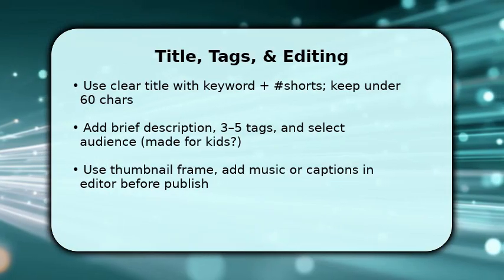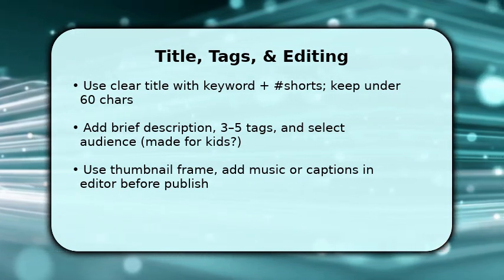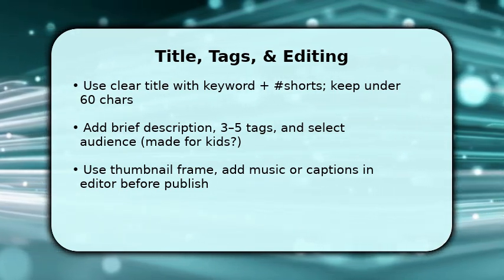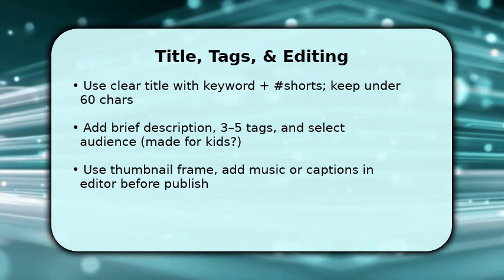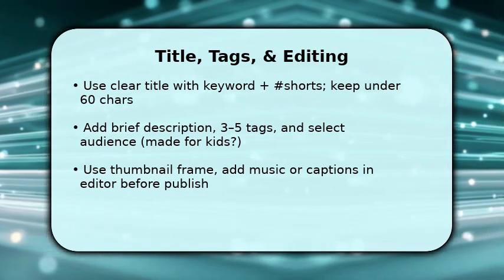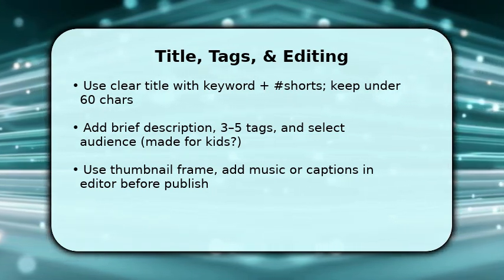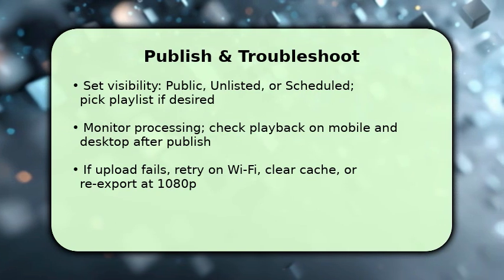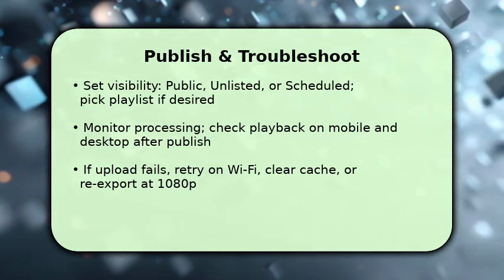How to Upload Youtube Shorts for Beginners (easy Method)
Learn the straightforward process of uploading YouTube Shorts as a beginner. This guide covers essential steps from creating your first short to publishing it on your channel, ensuring you get started with ease and confidence.